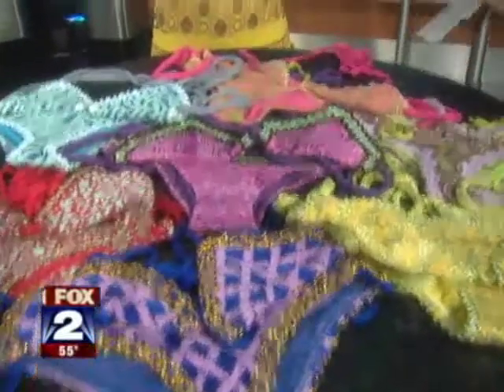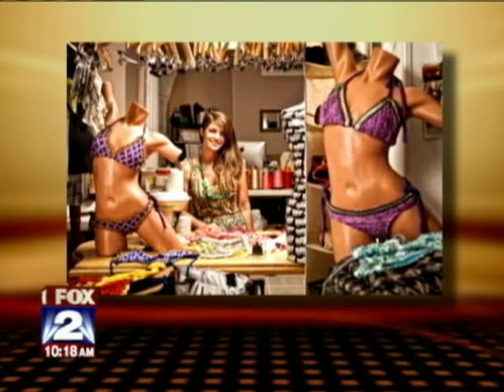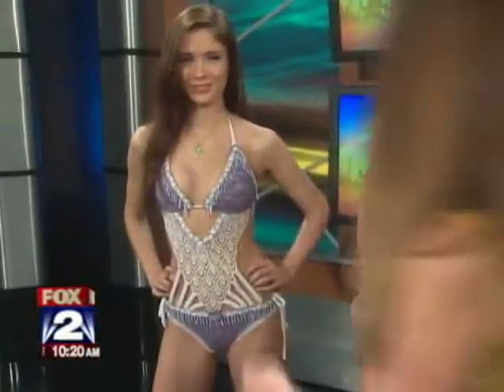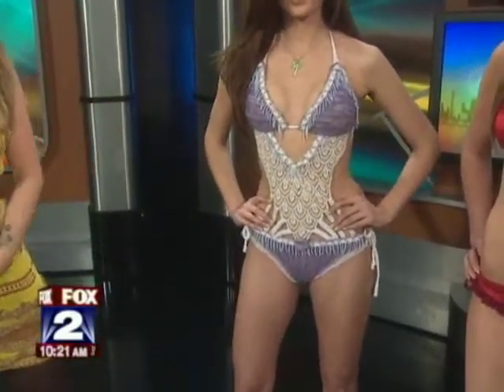Made in Michigan: Maggie May Swimwear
By myFOXDetroit.com Staff

(WJBK) - Some of the hottest looks in this year's Sports Illustrated Swimsuit Edition were designed by a young Oakland County resident.

Twenty-five-year-old Magdalena Trever runs Maggie May Swimwear and produces her own avant-garde knitted bikinis created to hug the curves of a woman's body.

Trever's designs can be seen on models Josephine Baker, as well as SI cover girl Kate Upton.

She stopped by The Nine Tuesday to show off some of her latest looks for the summer.